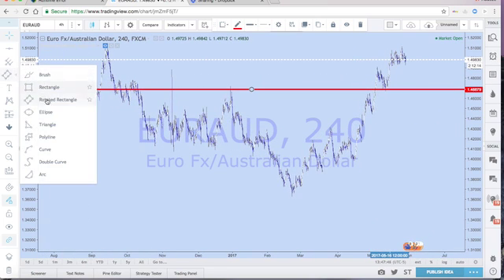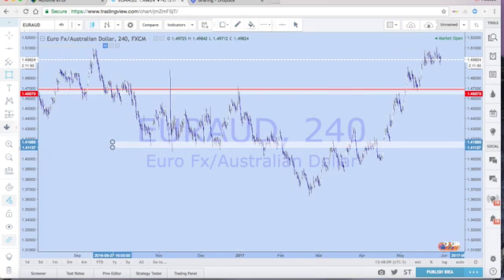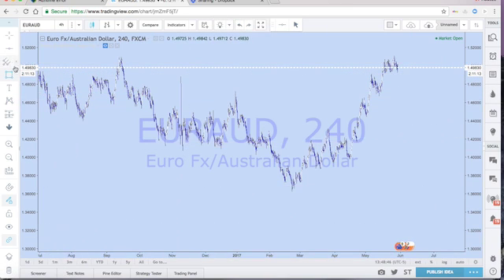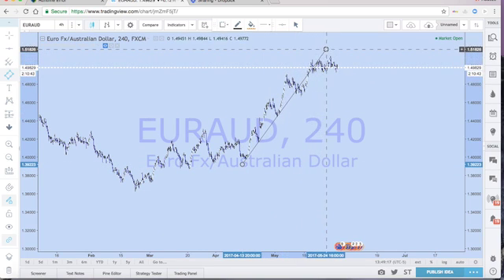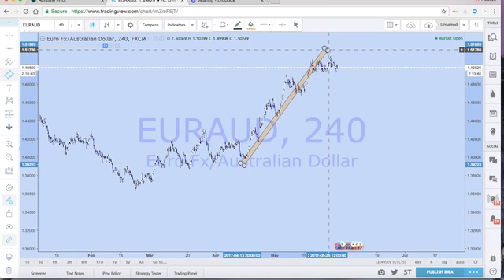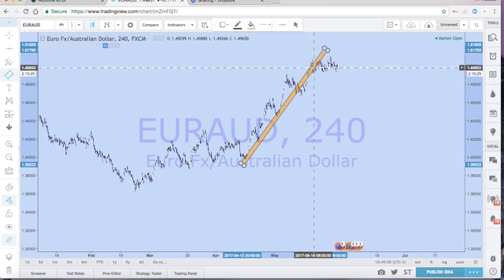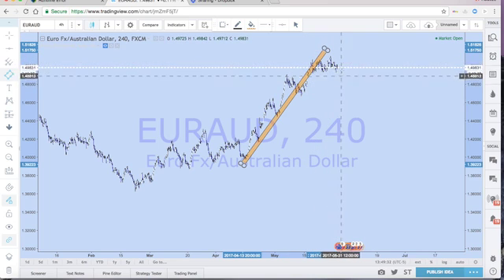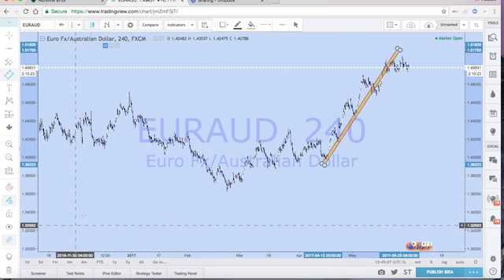COMPLETE FOREX BASICS-DRAWING SUPPORT, RESISTANCE AND TREND LINES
HOW TO DRAW SUPPORT, RESISTANCE AND TREND LINES